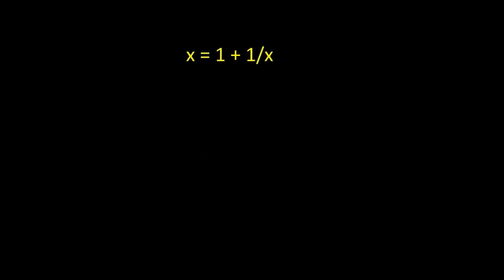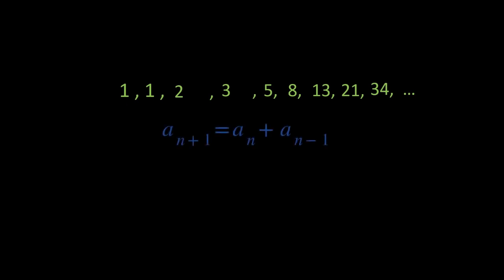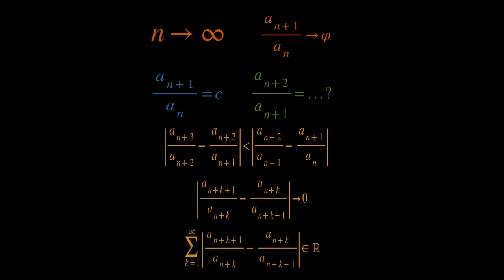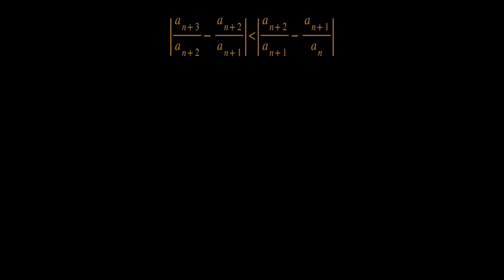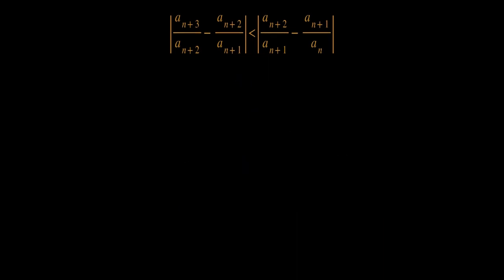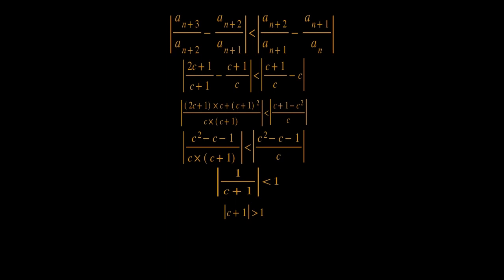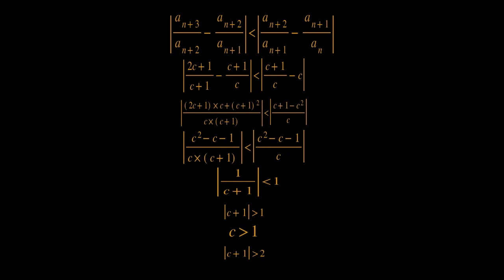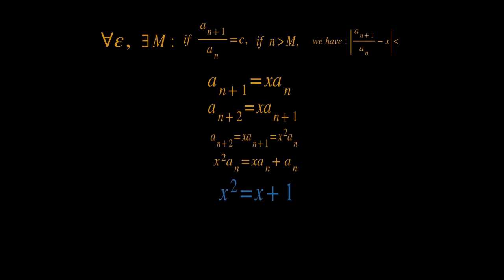But WHY? WHY? WHY?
Note: there's an epsilon missing at the end of the expression at 11:37